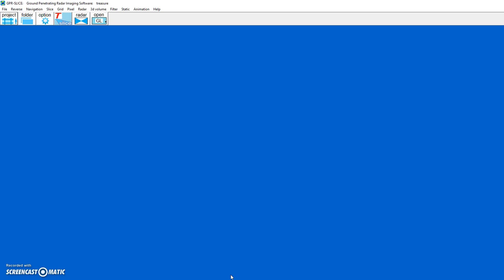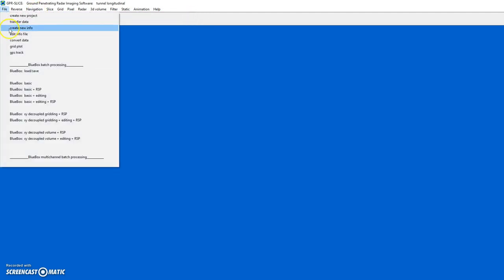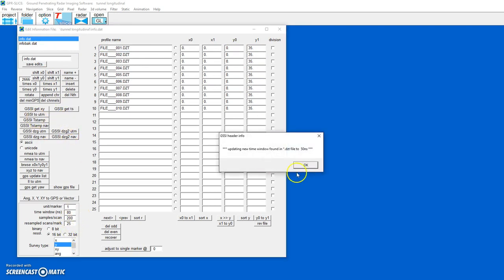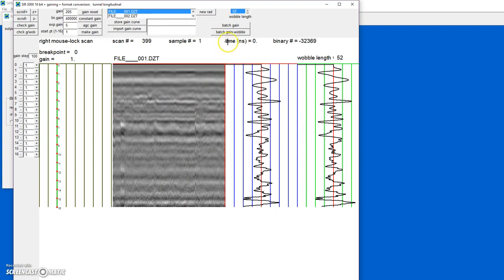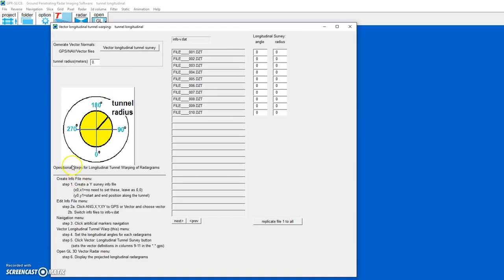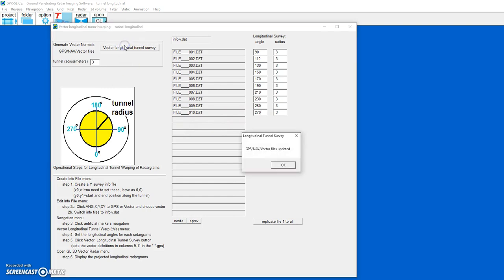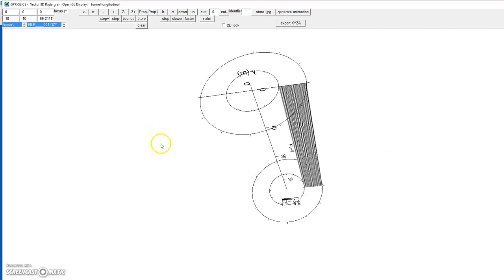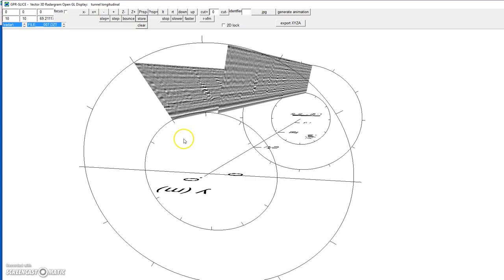GPR SLICE Software: Tunnel Longitudinal Surveys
GPR-SLICE v7.0 Software example of how to make vector displays of radar profiles taken along the longitudinal axis of a tunnel